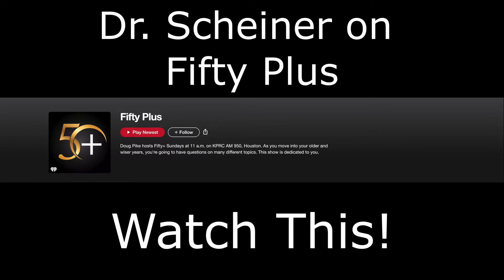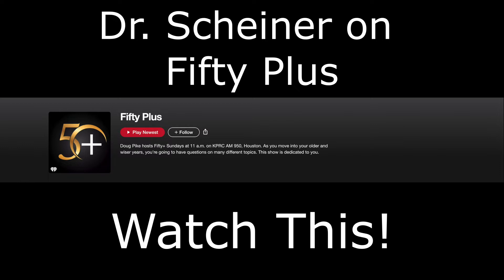Dr. Scheiner of 50 Plus KPRC Doug Pike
Listen to this interview of Dr. Scheiner by Doug Pike of 50 Plus KPRC in Houston Texas. Dr. Scheiner speaks about sun damage, skin cancers, and reversing past sun damage through medical procedures.